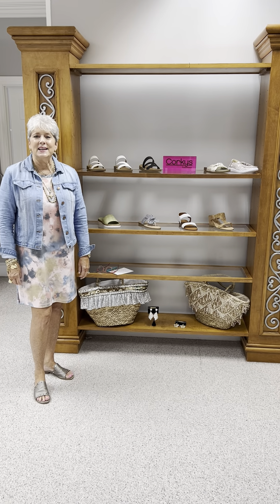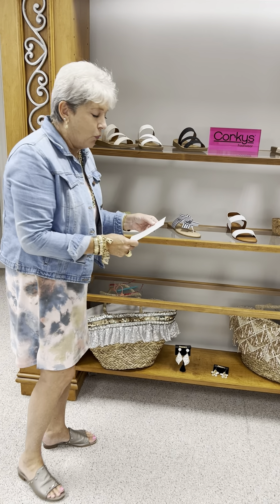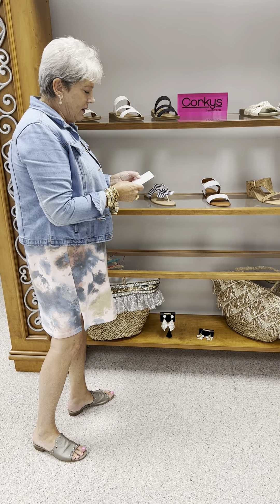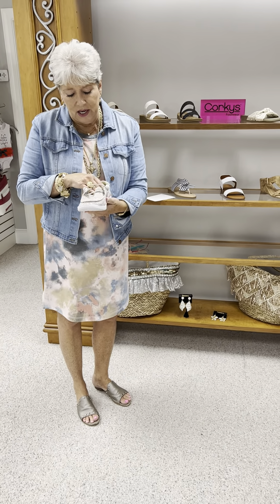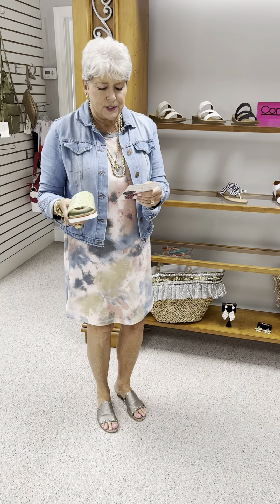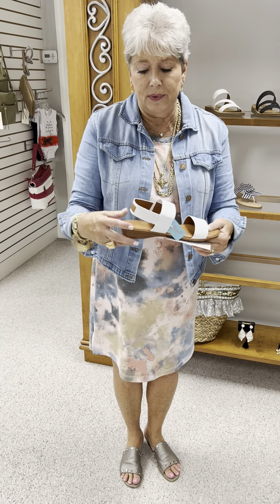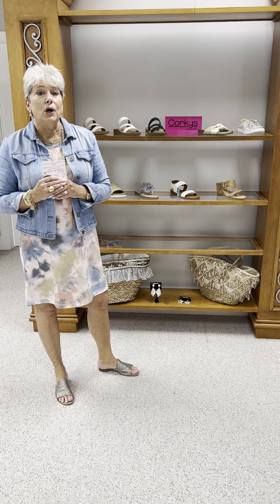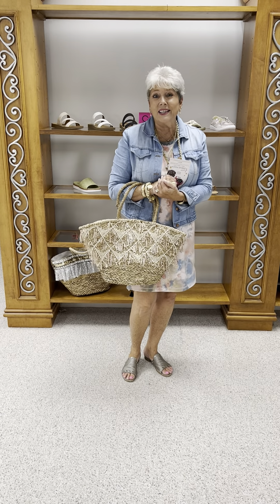Summer Sale Shoes - 30% OFF